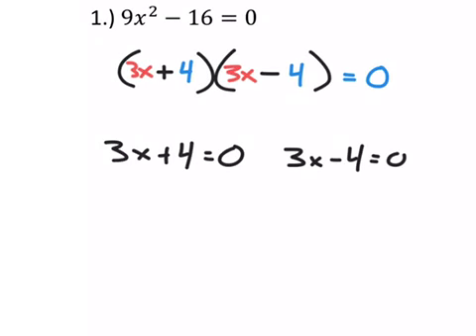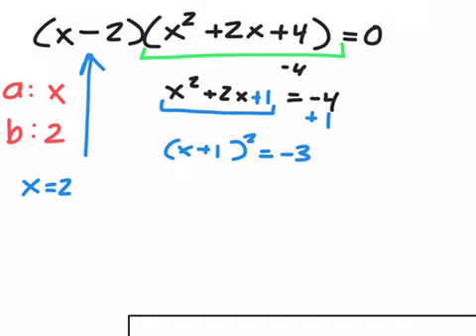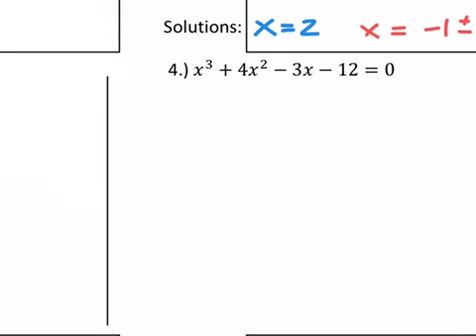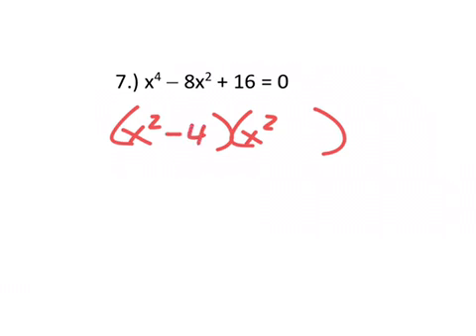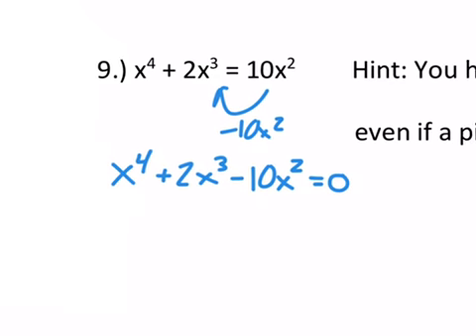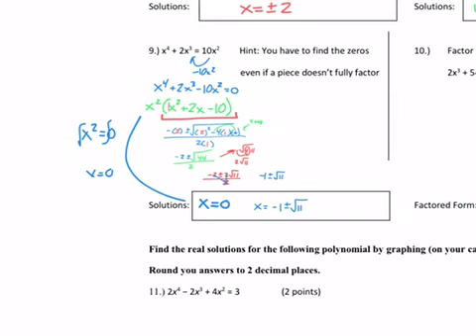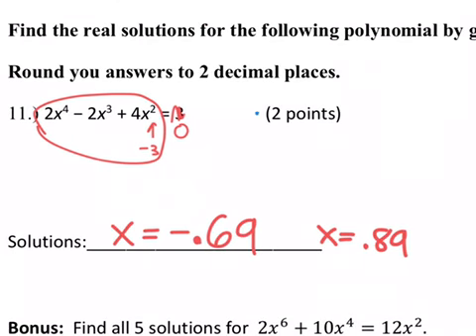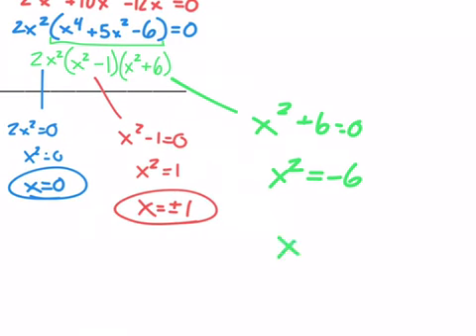5.3 quiz answers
Use this to prepare for the rest of the chapter